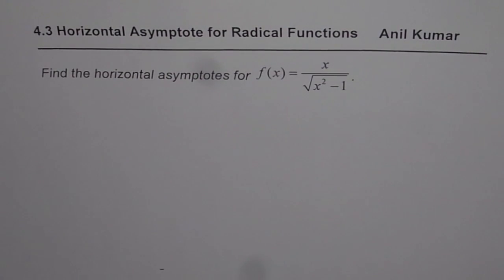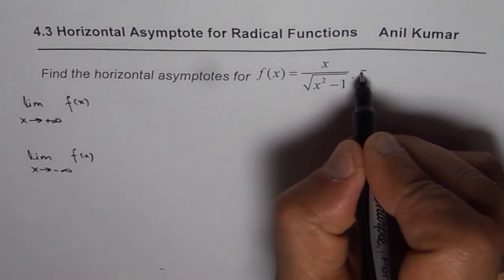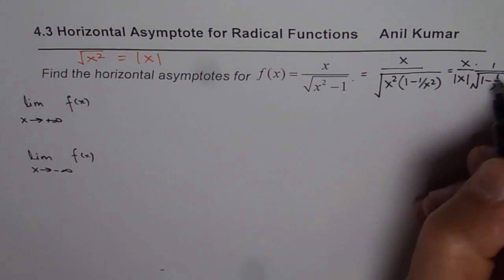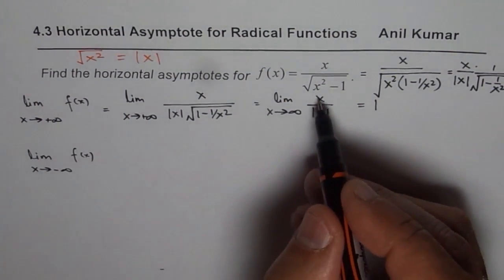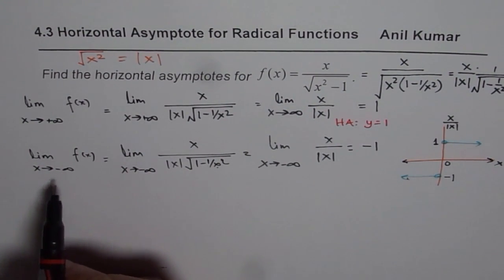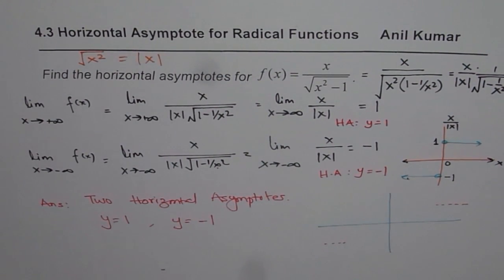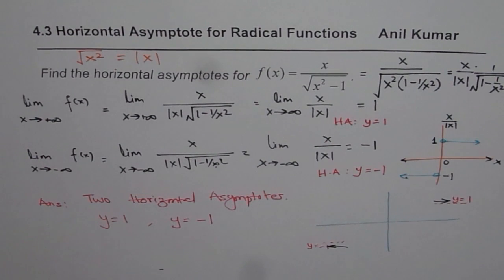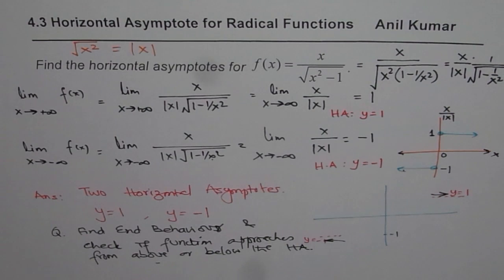Can you have two horizontal asymptotes for a function